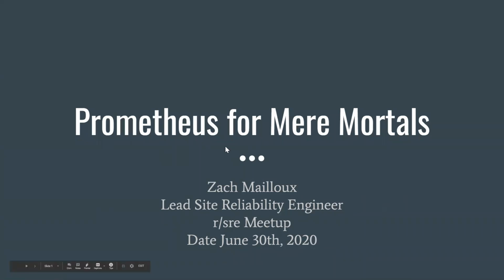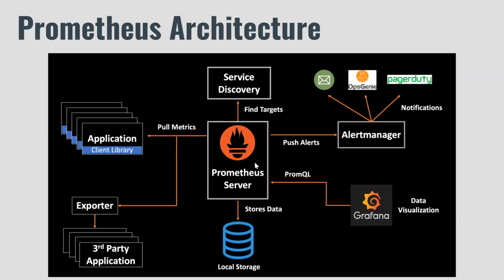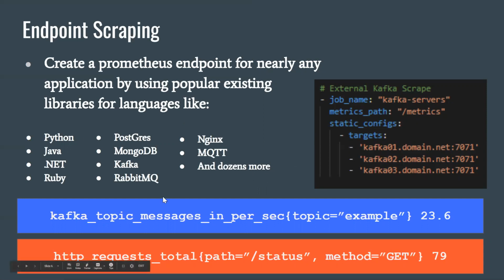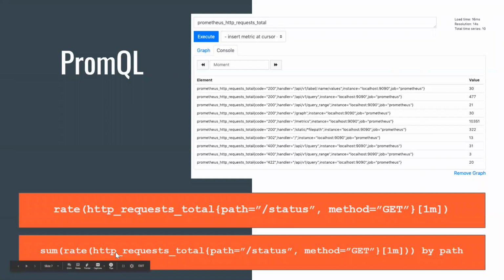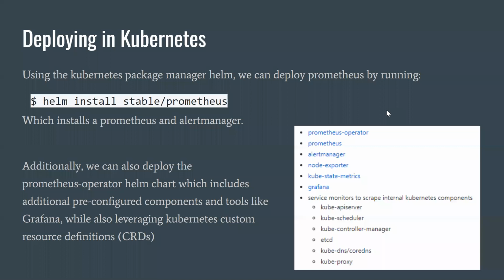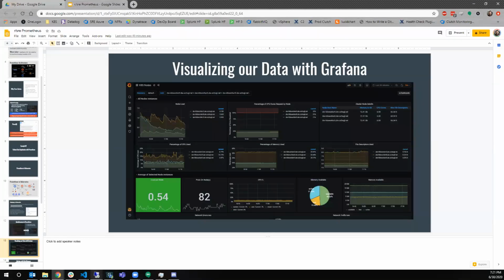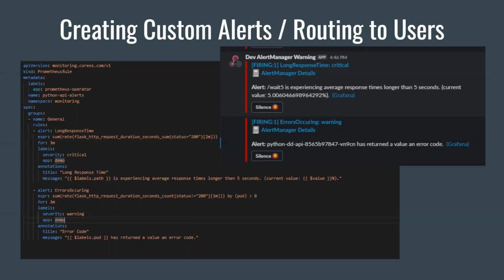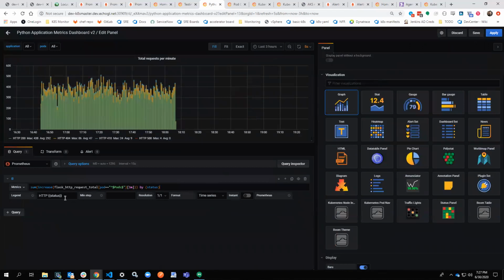r/SRE Meetup: Prometheus Monitoring in Kubernetes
Here is the first presentation for the r/sre subreddit's meetup group! In this we talk about Prometheus, Grafana and AlertManager from a very high level in kubernetes.